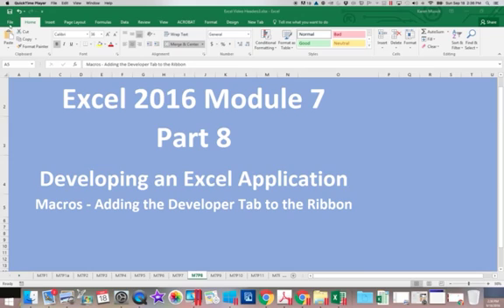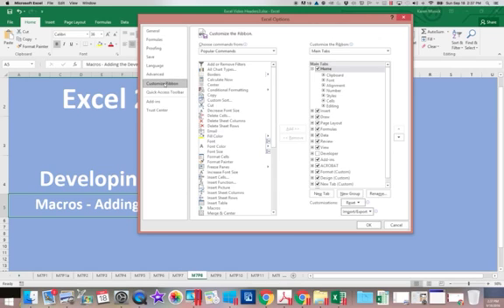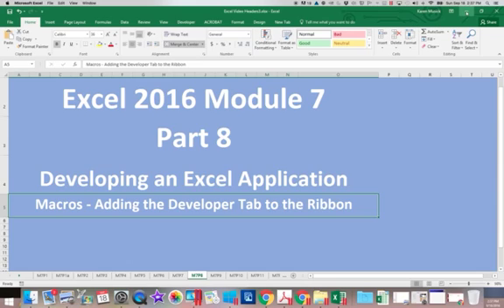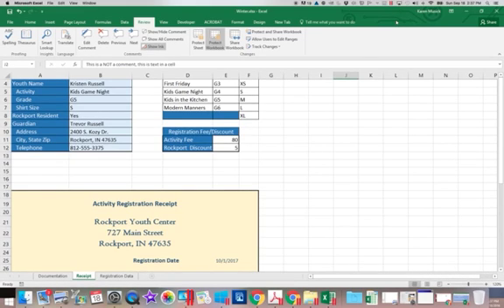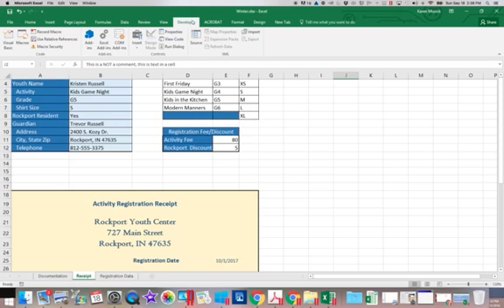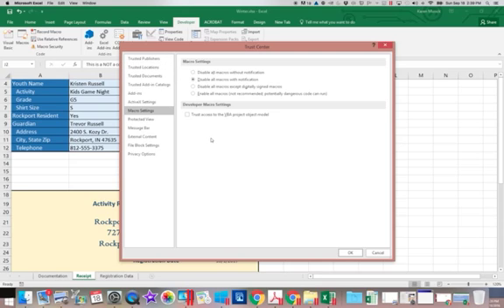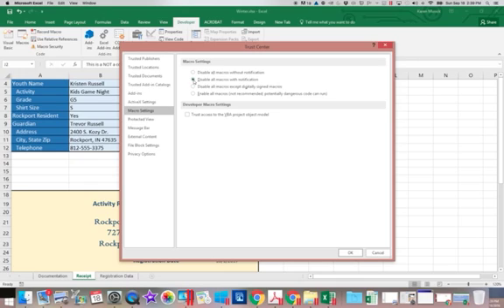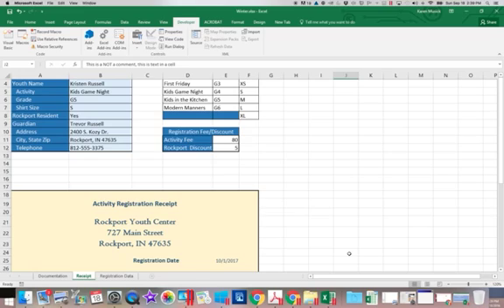Excel Module 7 Part 8 Add Developer To Ribbon - 480p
Microsoft Excel
Module 7 Part 8
Add the Developer Tab to the Ribbon